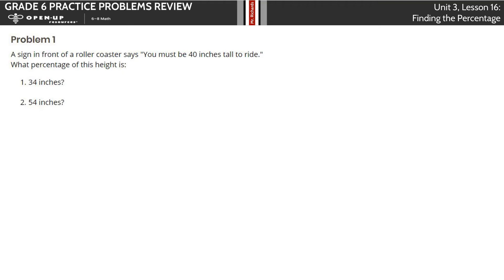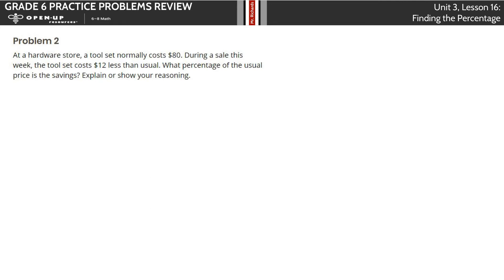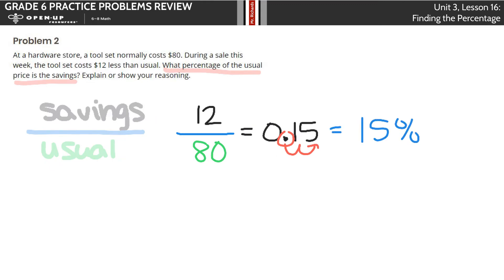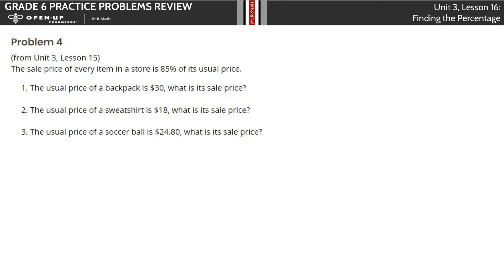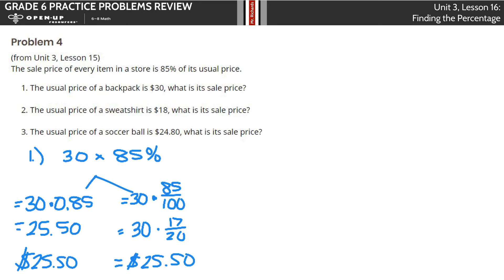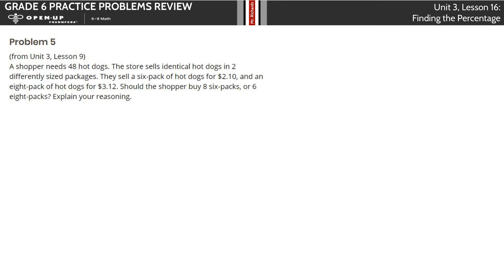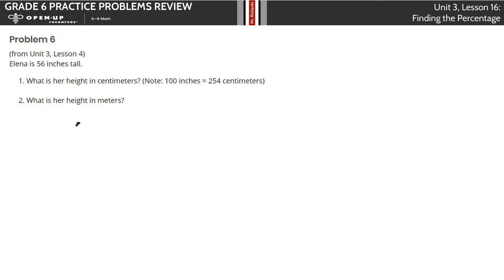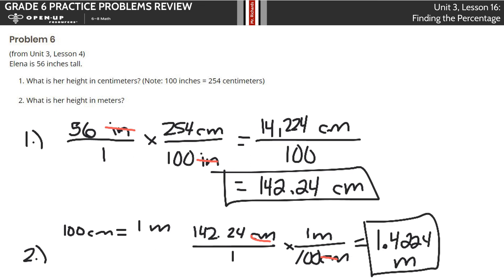Grade 6 Unit 3, Lesson 16 Practice Problem Review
Finding the Percentage

Practice Problems are by Open Up Resources. Download for free at openupresources.org.